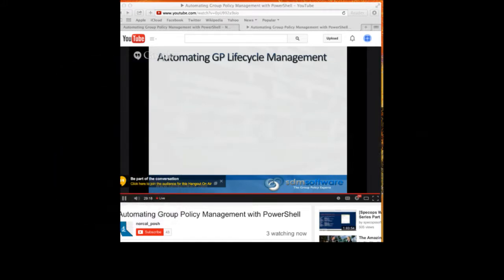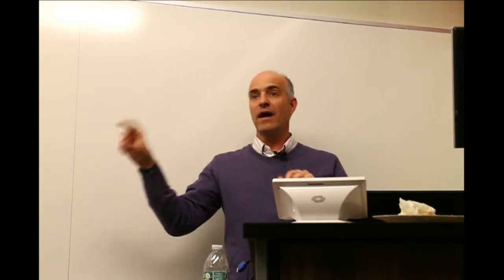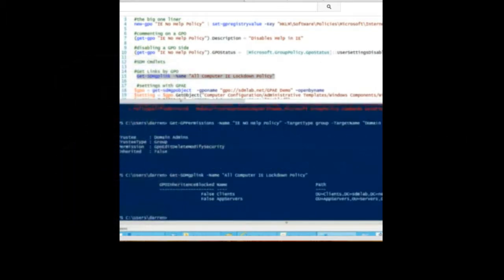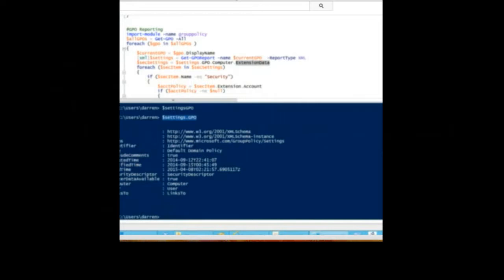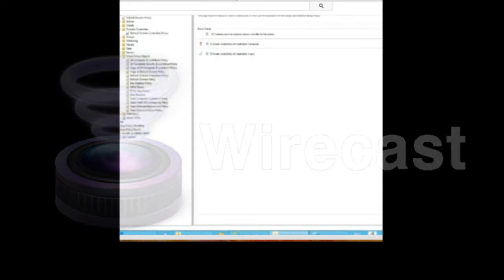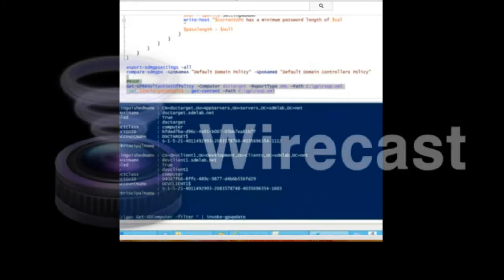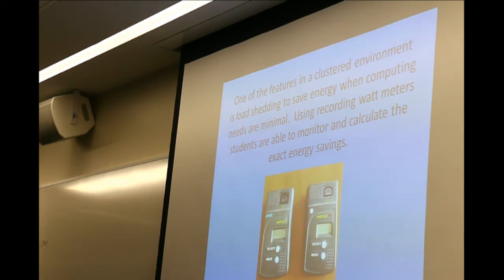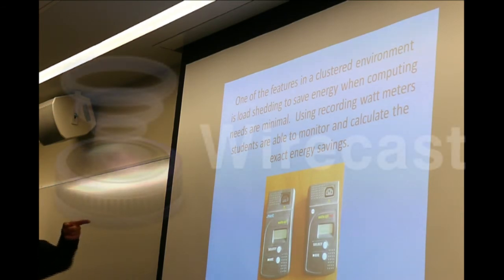Pac IT Pros User Group April 2015 – Automating Group Policy Management with PowerShell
12-time Group Policy MVP and Founder of SDM Software, Darren Mar-Elia, will show how you can use PowerShell to automate most tasks related to Group Policy management. We’ll dive into the basics around reporting, creating, linking and permissioning GPOs, as well as what you can do in the box around managing GPO settings. And we’ll look at how you can use PowerShell to create a basic change management regime around your GPO management.

Come to our monthly User Group meetings in San Francisco by registering to become a member, at pacitpros.org